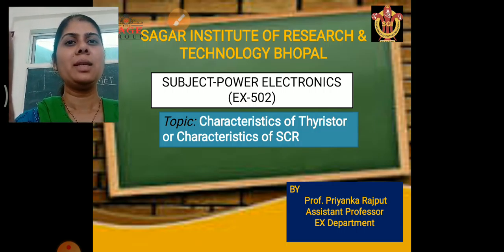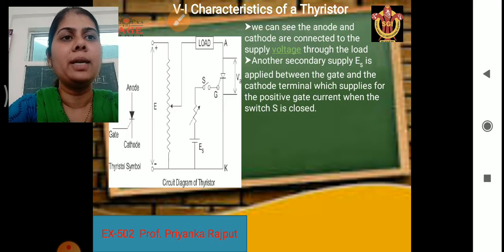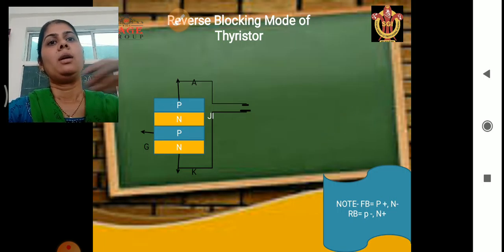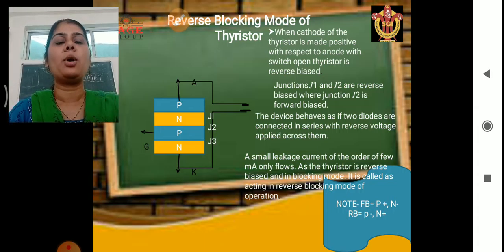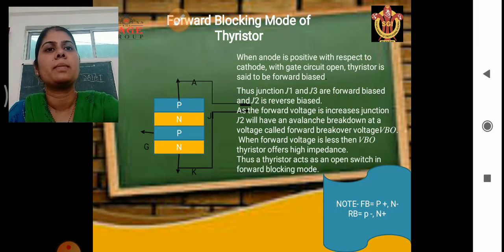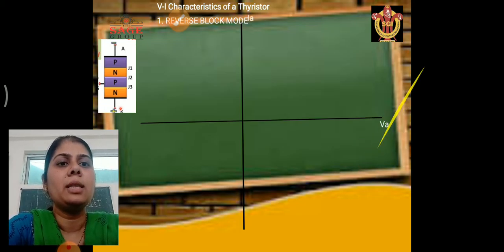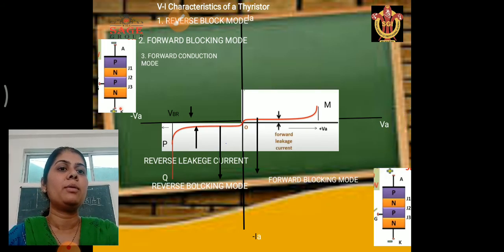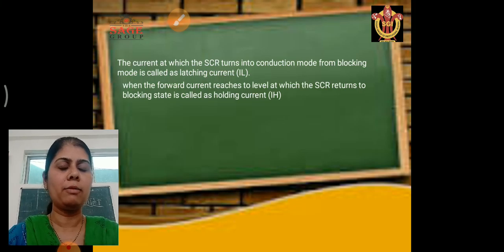SCR VI CHARACERISTICS LECTURE 7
VI CHARACTERISTICS